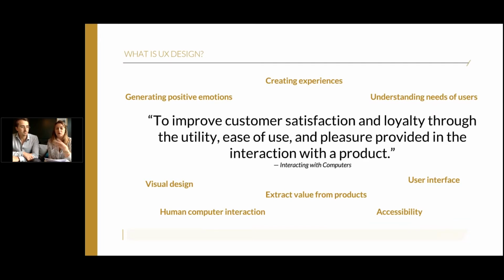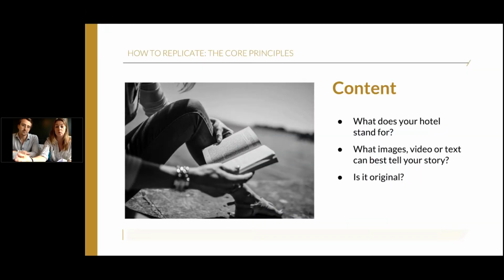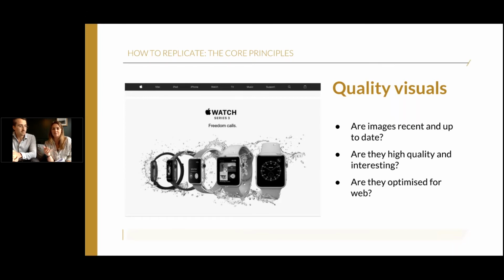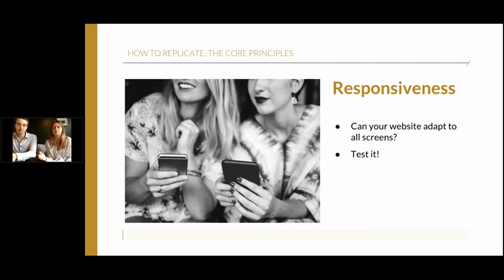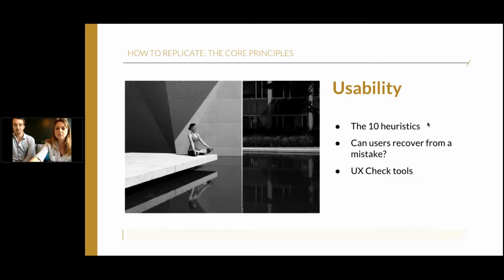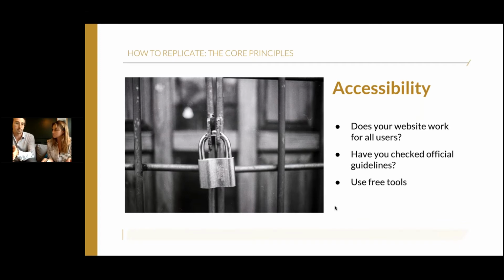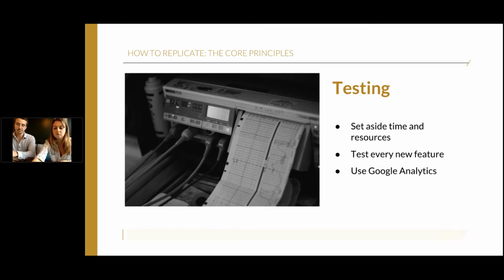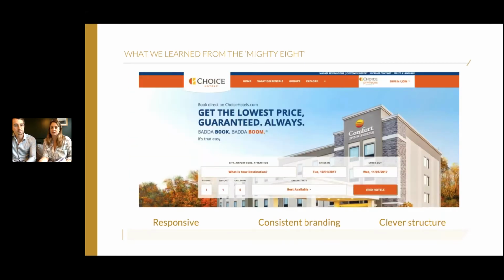WEBINAR - Spotlight on... Online Guest Experience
How can hotels be sure their online customer service lives up to what they deliver in person? It’s something many hoteliers wrestle with, so we decided to dig deep and learn what makes a highly effective hotel website. Join our latest ‘Spotlight on…’ webinar, hosted by Triptease's very own product design specialist Chris Hastings-Spital and content manager Clare Hutchison, to hear everything we discovered and get your questions on nailing online guest experience answered.